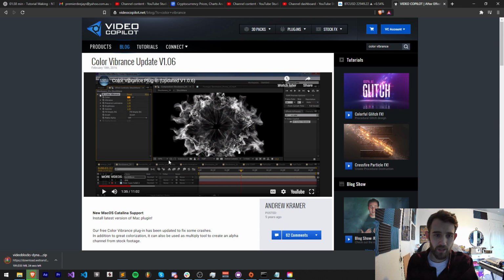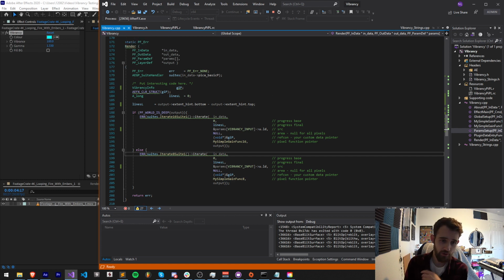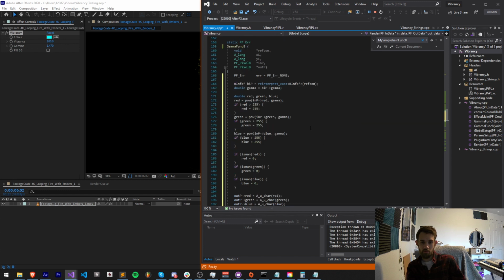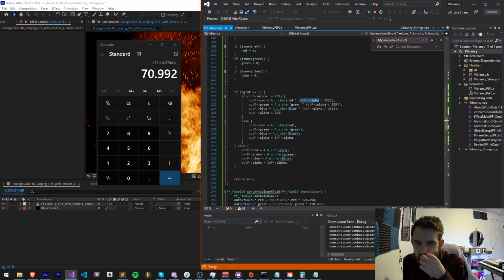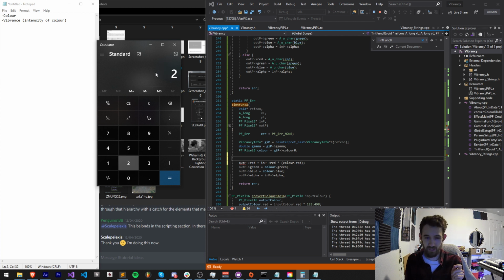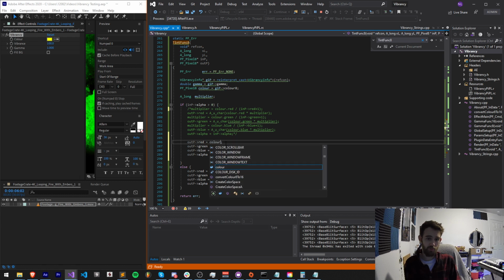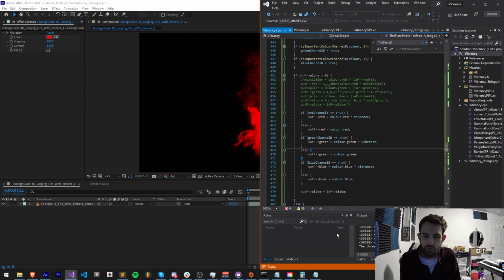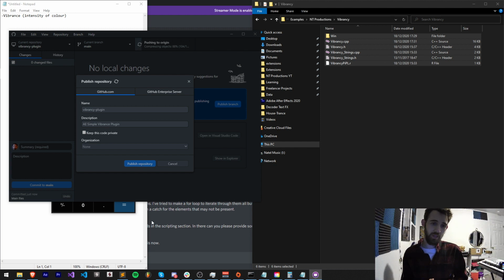Coding Challenge #1- Colour Vibrance Plugin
In this first coding challenge video, I create a colour vibrance plugin for After Effects from scratch, unedited!

BTC- 3H5VB5RTUs6cNYuuauWd1pzcrUDiE66qsq
ETH- 0x63c70f3d0aB34F2de6afA872f2E1E39B73cBE794